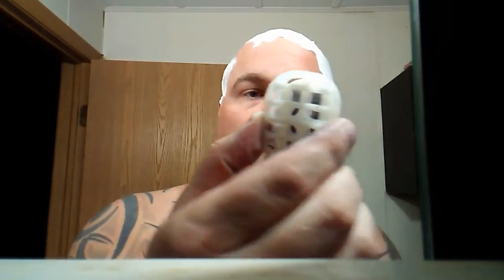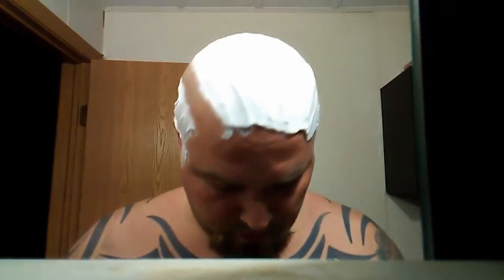OmniShaver Review Worlds Fastest Head Shaver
"YukonRott" reviews the OmniShaver. Results? Fastest shave ever!

For more information and sign up for product updates go